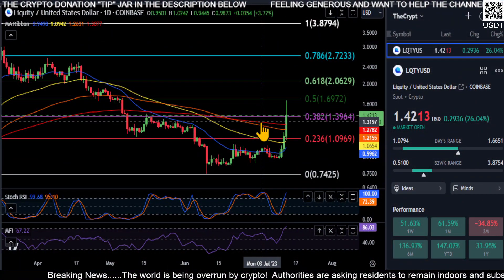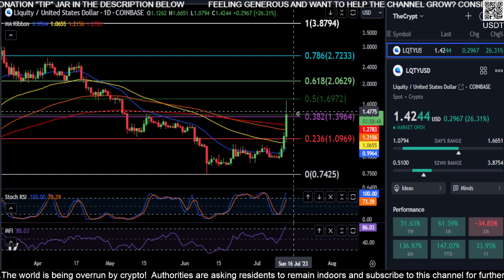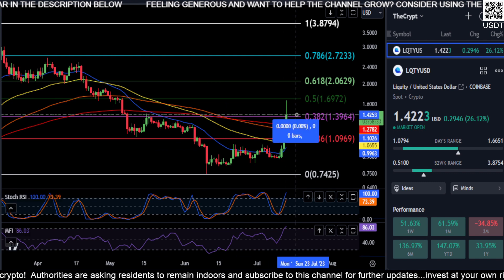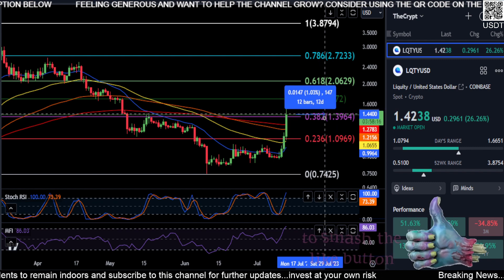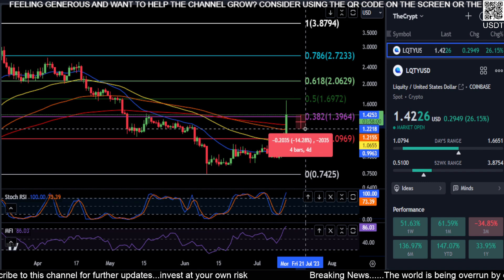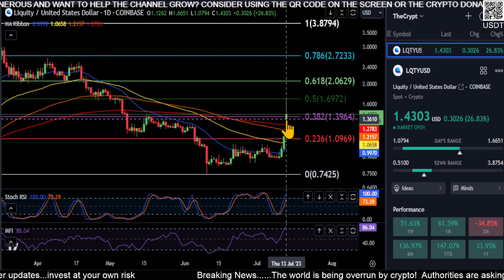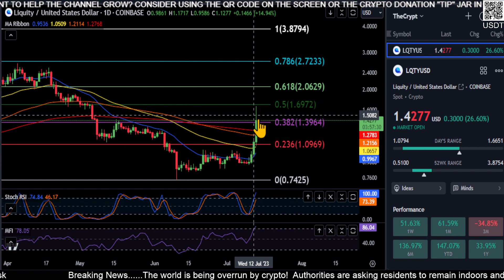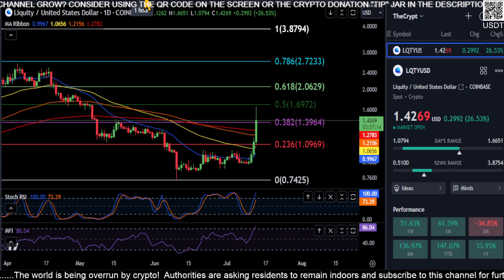LQTY wants to be BULLISH!!? Liquity Token Price Prediction-Daily Analysis 2023 Crypto